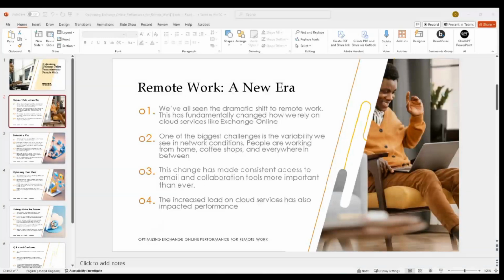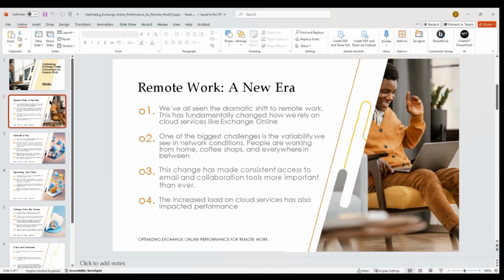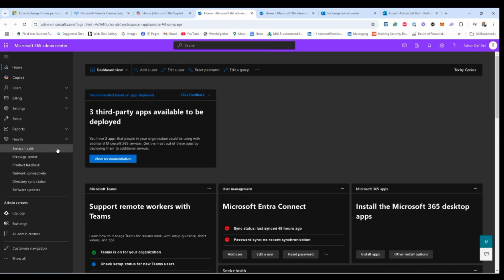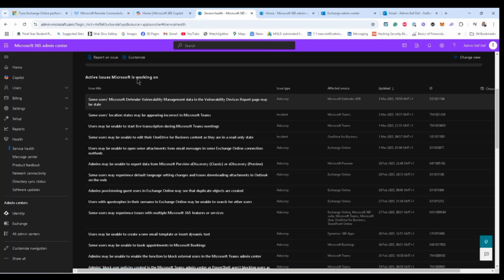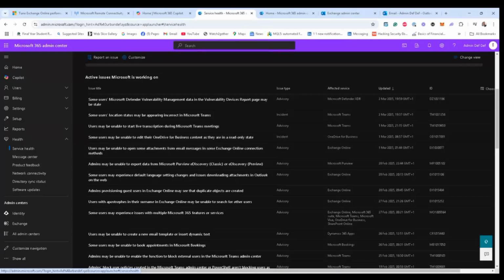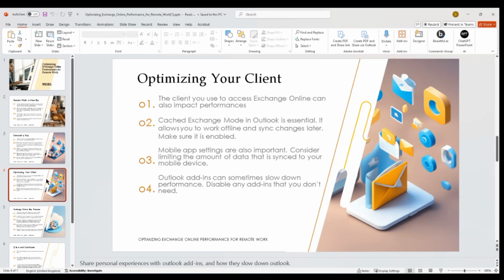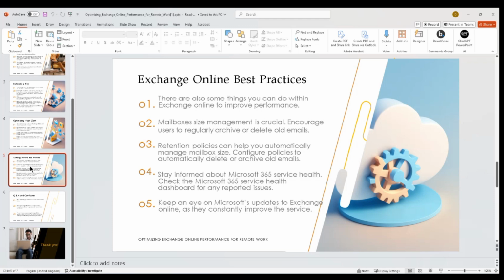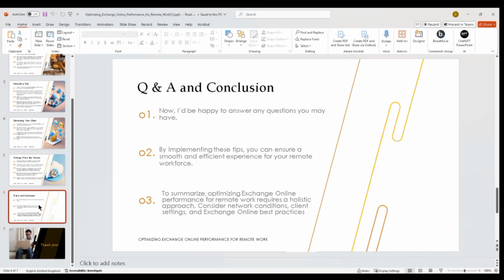Optimizing Exchange Online Performance for Remote Work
Boost your remote work efficiency with a high-performing Exchange Online! ⚡️ From optimizing mailbox sizes to fine-tuning connectivity, every tweak counts. Watch our latest video to learn the best strategies for seamless email and collaboration with our trainer, Durojaye.